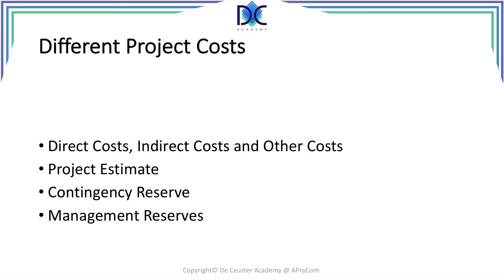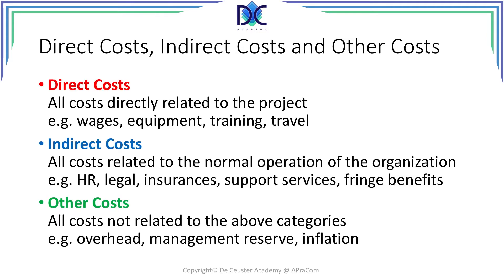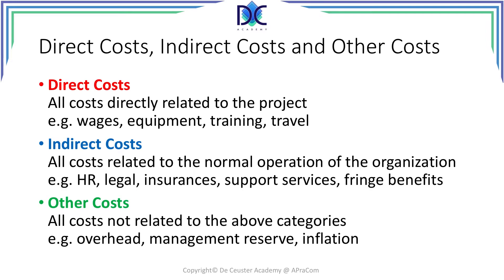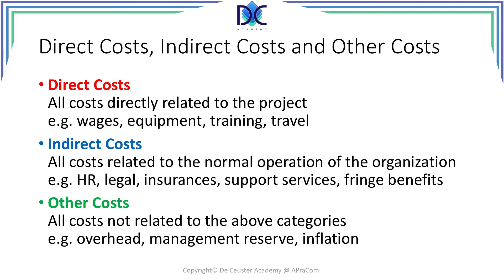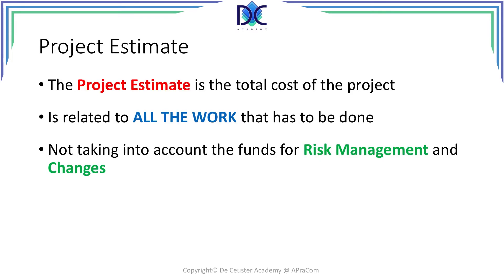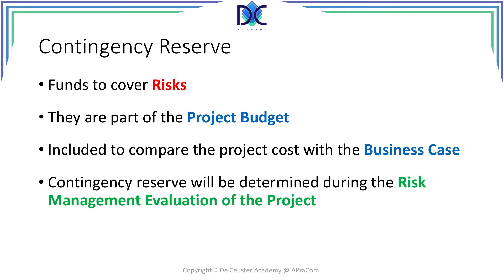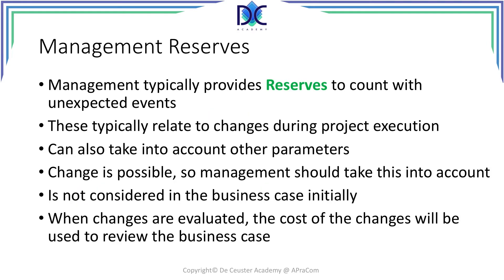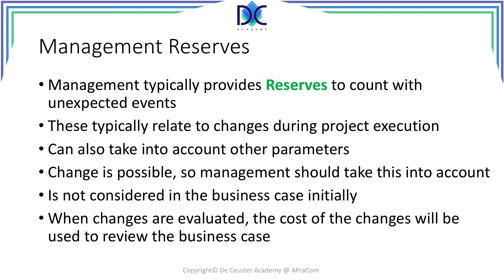PM Tools and Techniques 10.4: Project Costs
PM Tools and Techniques 10.4:
Project Costs

In this video, I will discuss the different types of costs we can identify:

- Direct Costs, Indirect Costs and Other Costs
- Project Cost Estimate
- Contingency Reserve
- Management Reserves